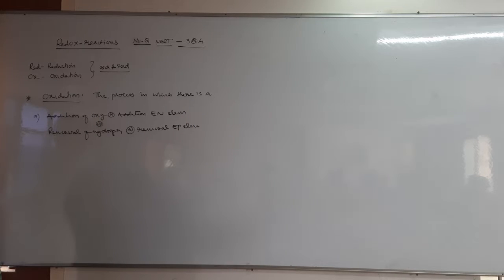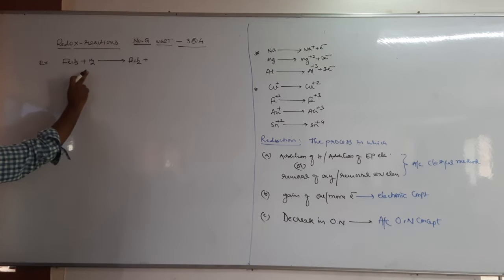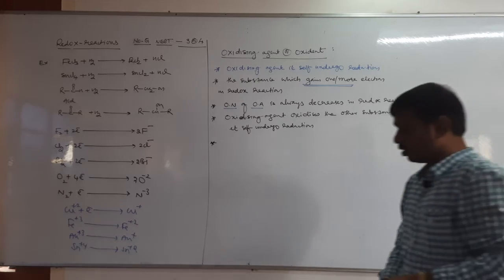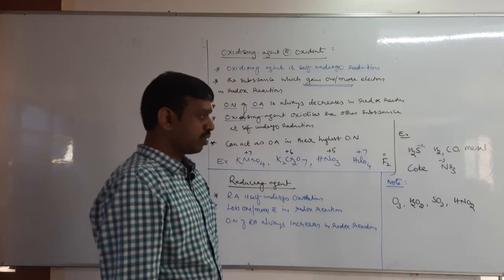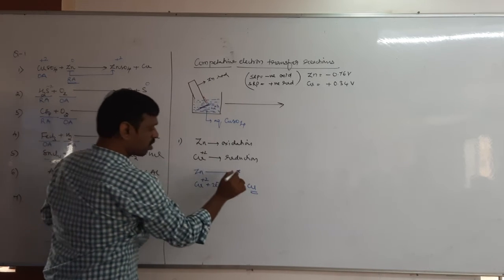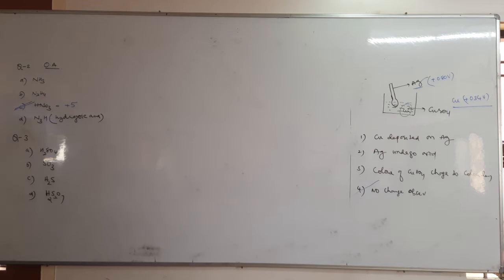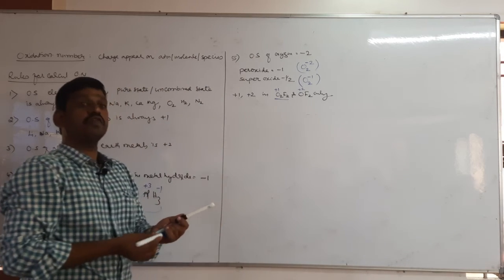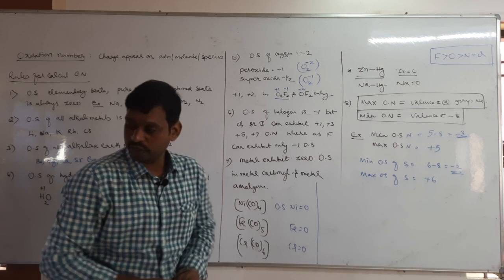Redox Reaction Part - 1